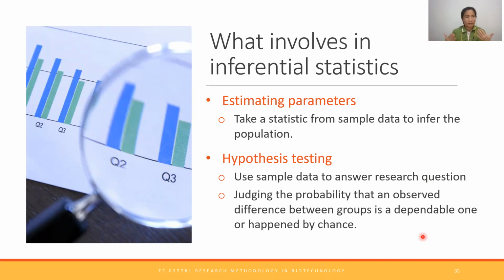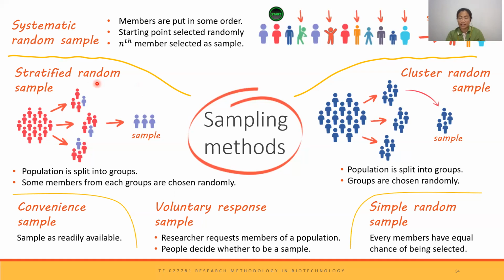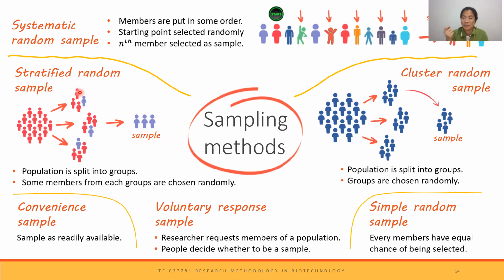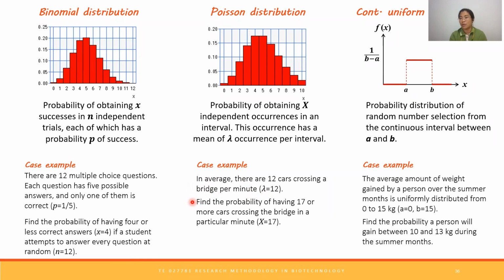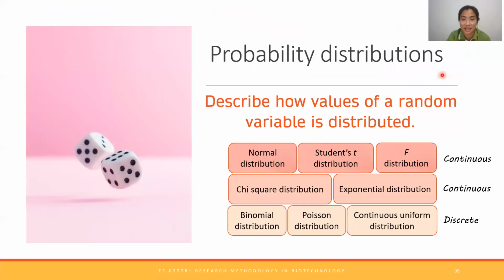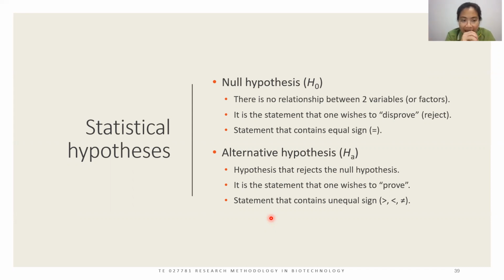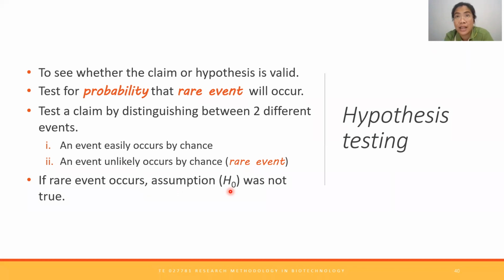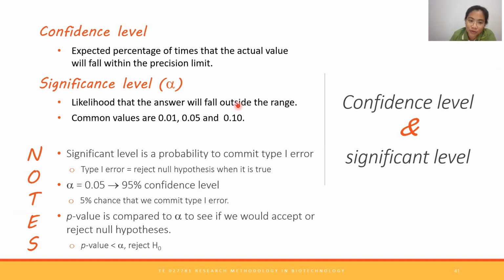Lecture: Statistics for data analysis (4/5)